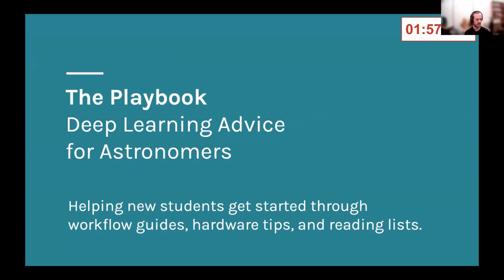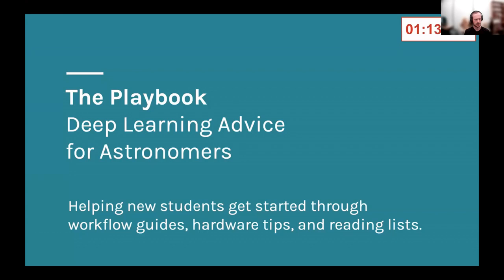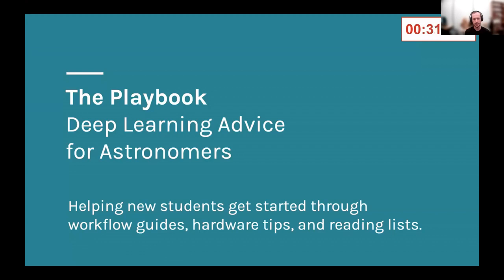Helping astronomers get started with ML - CW22 Lightning Talk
Helping astronomers get started with ML by Mike Walmsley on 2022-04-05